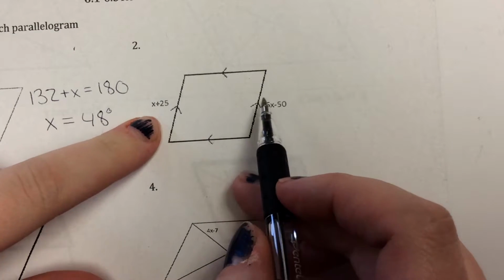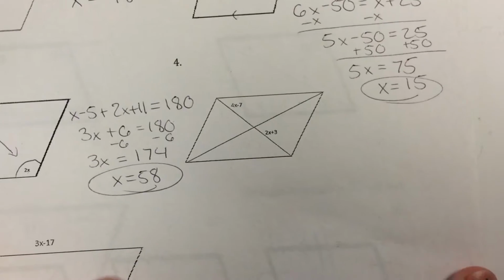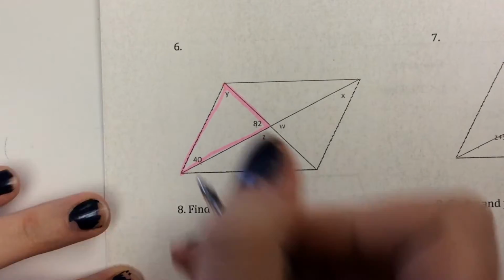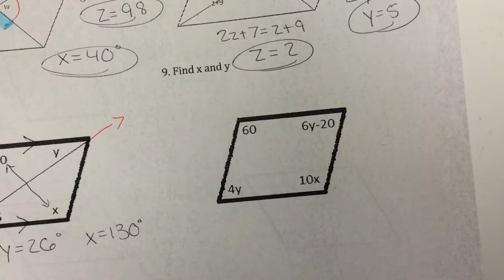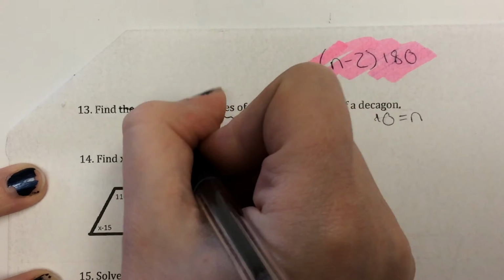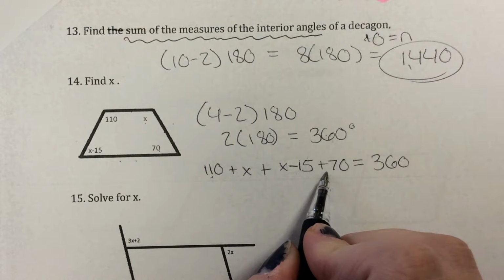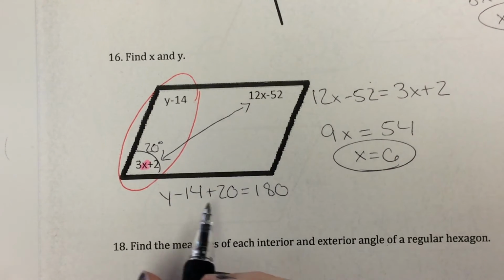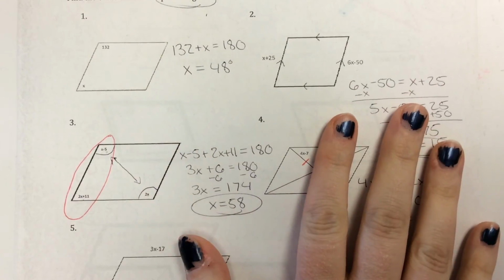Geo 6.1-6.3 Review Video